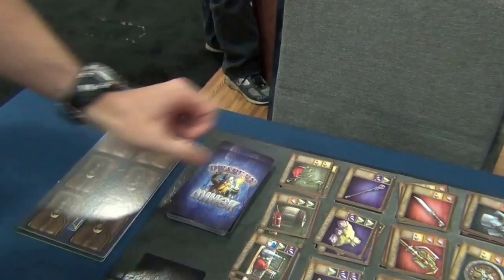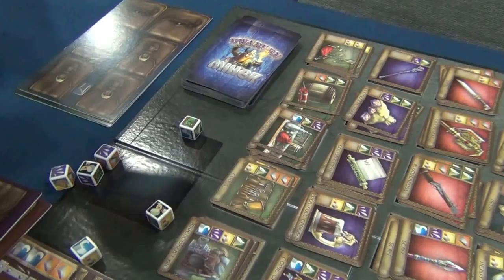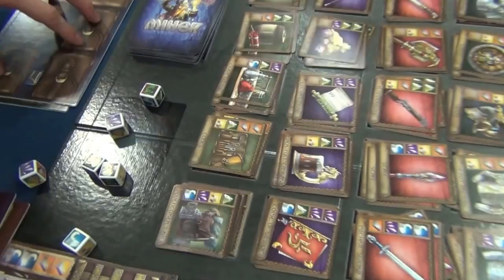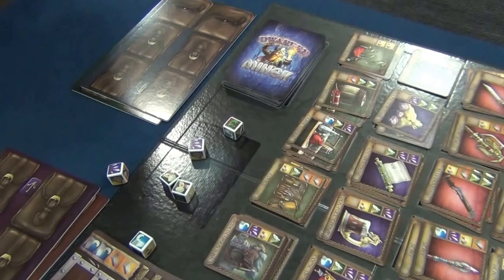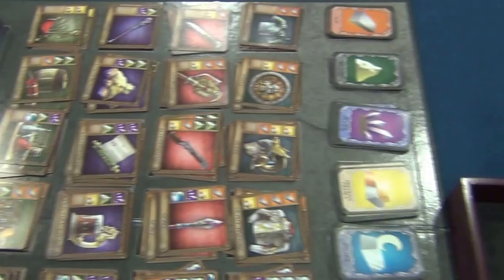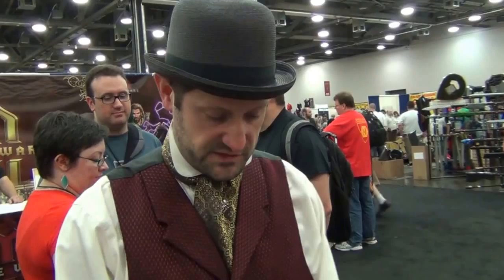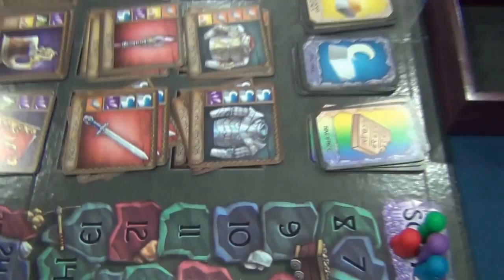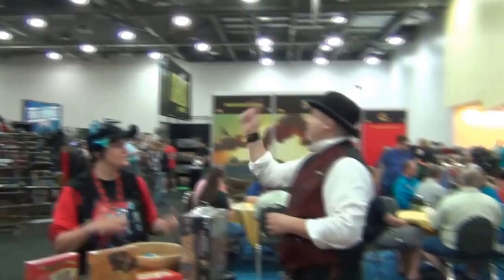Grant Wilson Talks New Dwarven Miner Board Game at Origins 2013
Elliott Spoke with Grant Wilson from Rather Dashing Games about their newly Kickstarted game Dwarven Miner. Find out if this is the game for you!